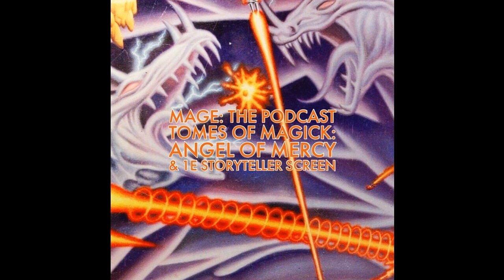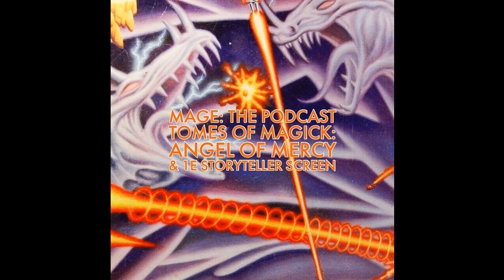Tomes of Magick: Angel of Mercy & 1e Storyteller Screen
The first Mage Storytellers screen came out in 1993 and is a late entry for Tomes of Magick. This screen had a player-facing image that has caused a lot of talk over the years. Angel of Mercy is an adventure that was included. Hear all about what’s in it and what it can do for you. Adam Simpson also adds some material to his earlier discussion of published adventures for Mage: The Ascension.